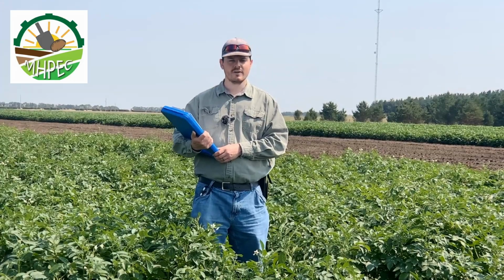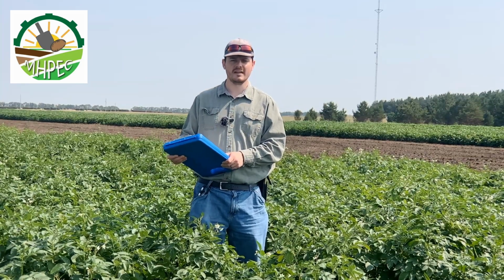Potato Nitrogen Study 2021 Update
Zack Frederick (MHPEC Inc) and Haider Abbas (Manitoba Agriculture and Resource Development) explain how the field variability study identified that soil nitrogen deficiencies at row closure (early July) have been associated with decreased potato yield of tuber sizes. The study has also highlighted how the nitrogen losses are occurring primarily due to leaching. This study is part of an ongoing effort to raise soil nitrogen at row closure above 120 lbs/A to verify the association and to demonstrate methods growers can use to achieve the goal.